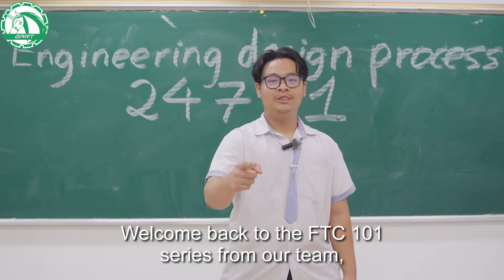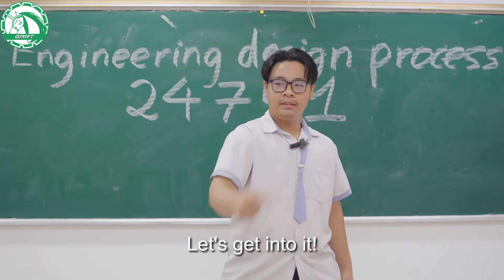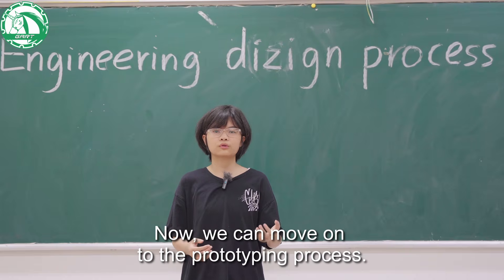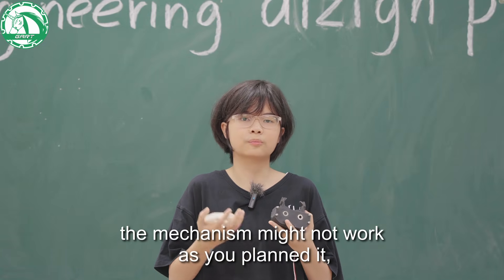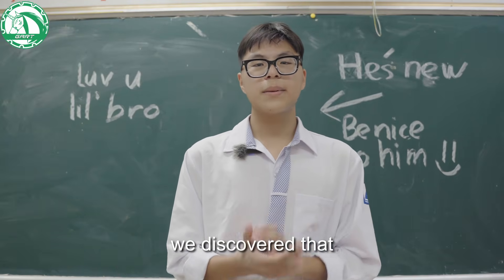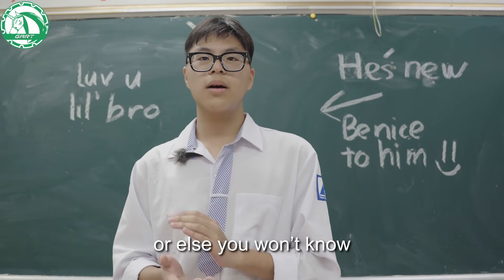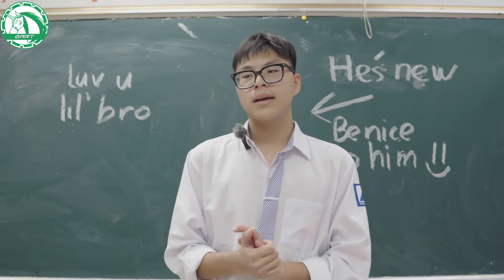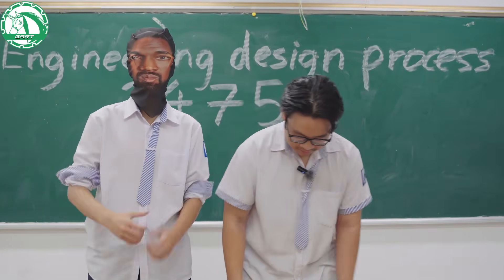[FTC 101] Episode 4 - Mechanical Episode 1: The Engineering Design Process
Hi! We are FTC team #24751 GreenAms Robotics Team from Hanoi, Vietnam
Join us as we explore the Engineering Design Process in the world of FIRST Tech Challenge (FTC)!
This video breaks down step-by-step the approach used by FTC teams to brainstorm, design, and create innovative robots for competition. Whether you're a beginner or a seasoned FTC competitor, we hope that this guide will help you master the iterative process that leads to success on and off the field.

Learn how to:
0:00 Intro
0:47 Define the problem
1:24 Specify requirement
1:54 Brainstorm idea / CAD design
2:32 Prototype
2:59 Test
3:34 Analyze results
4:18 Final implementation
4:48 Outro
Good luck building your robot!

Follow us on: Instagram FTC Team 24751: @ftc24751_gart